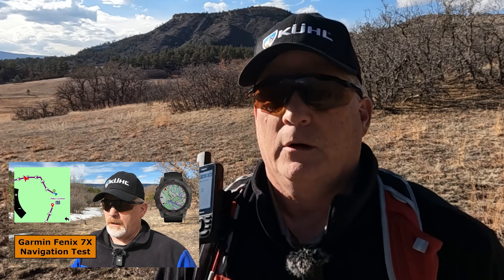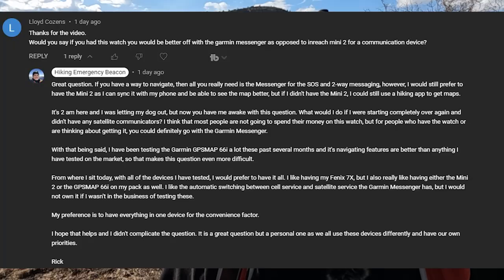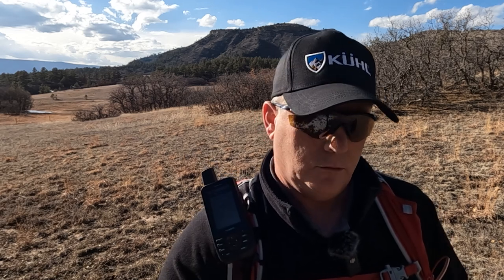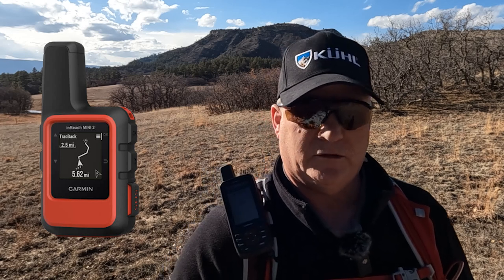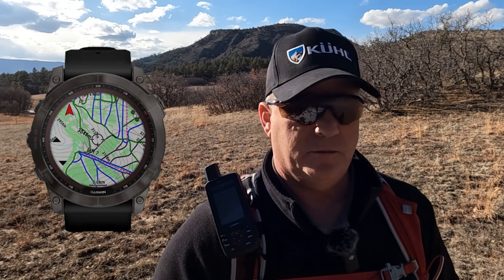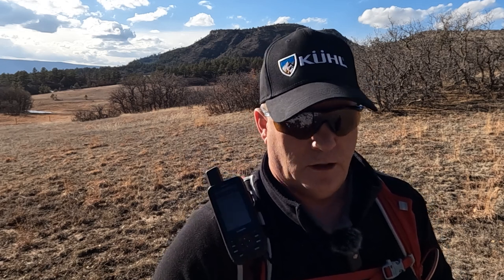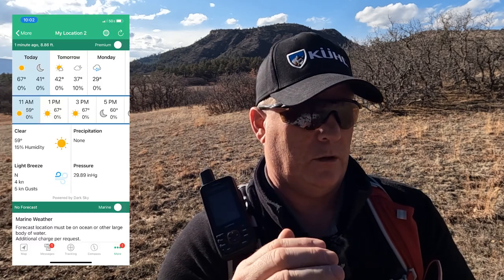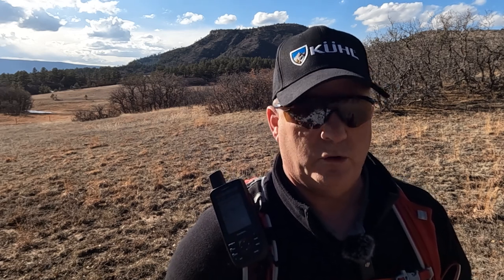Best Satellite Communicators of 2023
Check out the Best Satellite Communicators of 2023 and find out what I would choose after four years of testing them.

🏬 Amazon PRODUCT LINKS:
Garmin GPSMAP 67i
Garmin GPSMAP 66i
Garmin inReach Mini 2
Garmin inReach Messenger
Garmin inReach Explorer+
SPOT X
SPOT Gen 4
ACR Bivy Stick
Garmin Fenix 7X Sapphire Solar

📹 CHAPTERS:
00:00 Intro
01:03 The Bottom Line
03:03 If You Don't Have Much Money
04:26 If You Have a Lot of Money
07:02 If I Were Doing This All Over Again
08:51 Final Thoughts